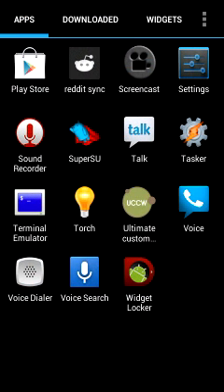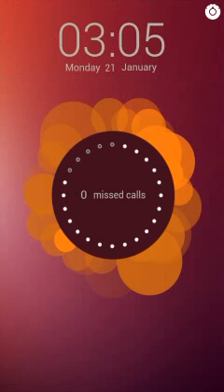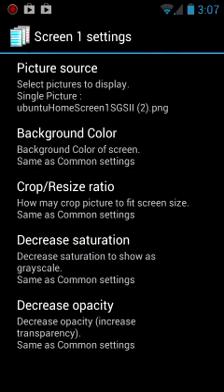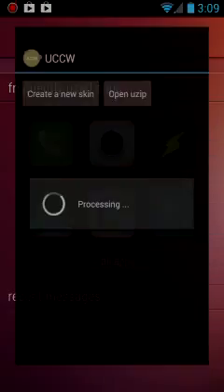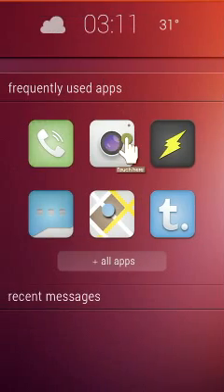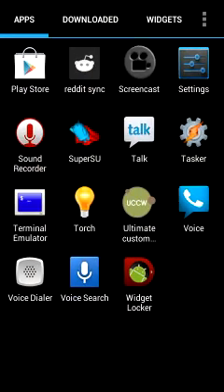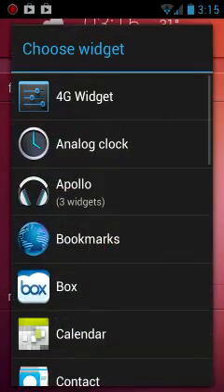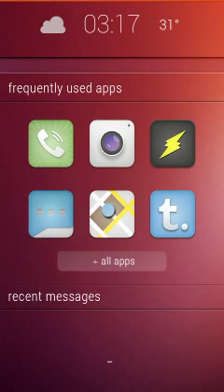Ubuntu G theme setup tutorial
Source files for those that don't want to read the tut

I realize the video is out of sync near the end. My bad, need a new(better) phone.